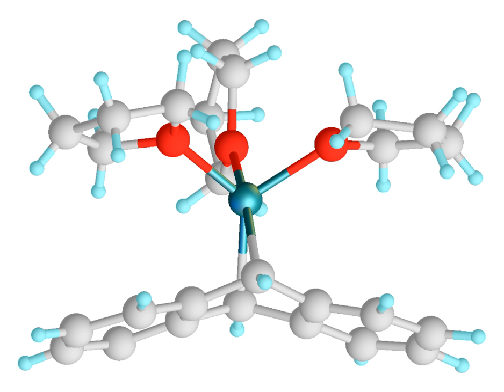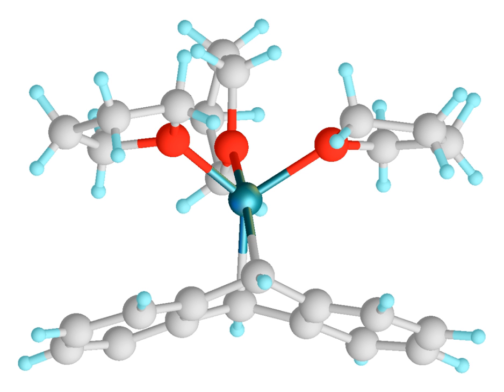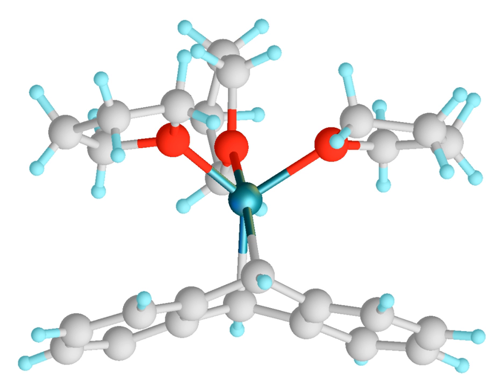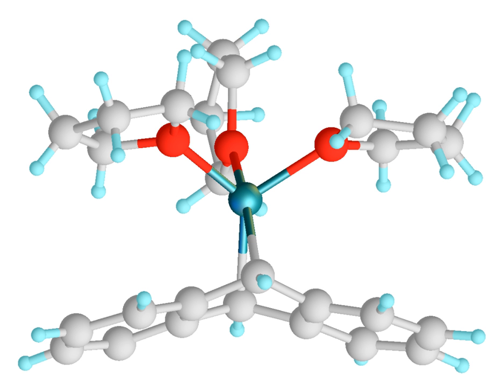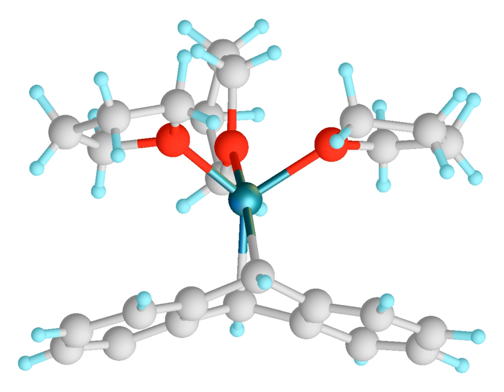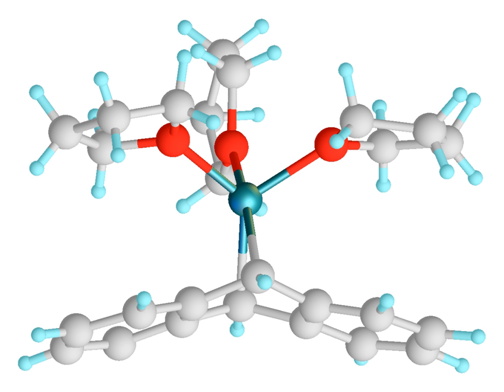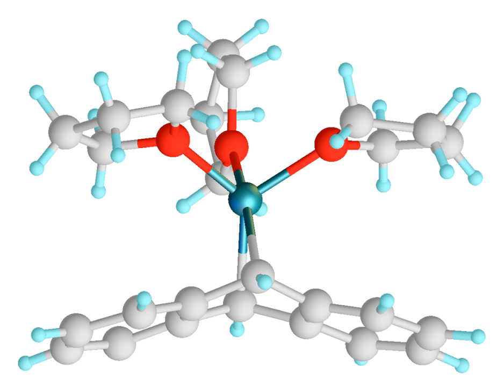Organomagnesium chemistry | Wikipedia audio article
00:00:19 1 Characteristics
00:02:16 2 Synthesis
00:02:23 3 Compounds
00:03:15 3.1 Organoberyllium
00:03:58 3.2 Organomagnesium
00:04:36 3.3 Organocalcium
00:05:20 3.4 Organostrontium
00:09:08 3.5 Organobarium
00:09:24 3.6 Organoradium
00:10:06 4 See also
00:10:21 5 References

- Socrates

SUMMARY
The group 2 elements are known to form organometallic compounds. Of these, organomagnesium compounds, usually in the form of Grignard reagents are widely used in organic chemistry, while the other organometallic compounds of this group are largely academic.